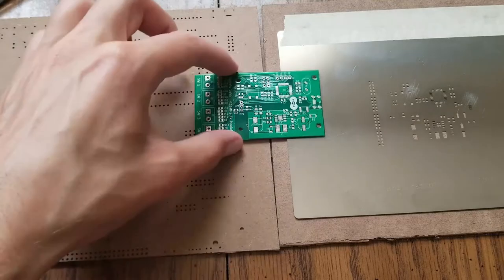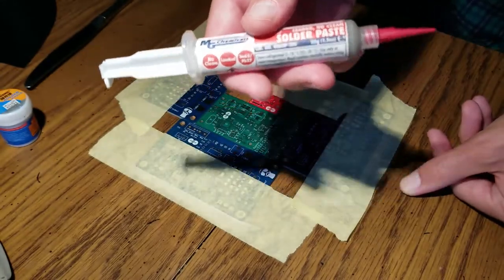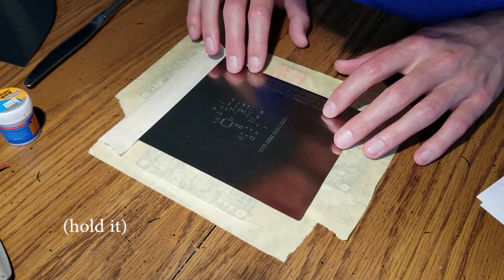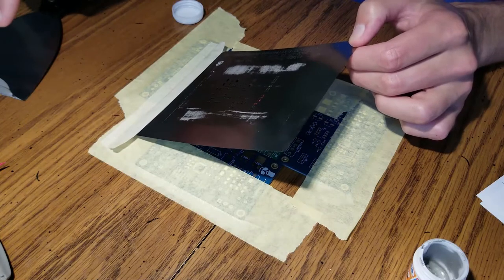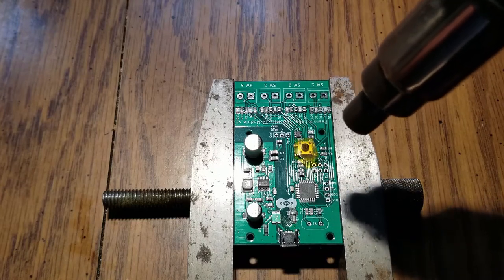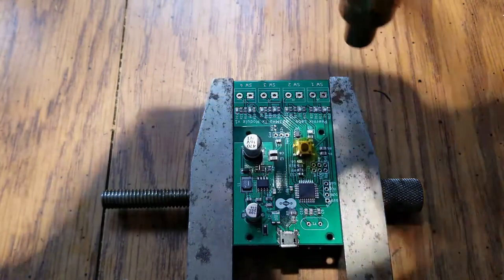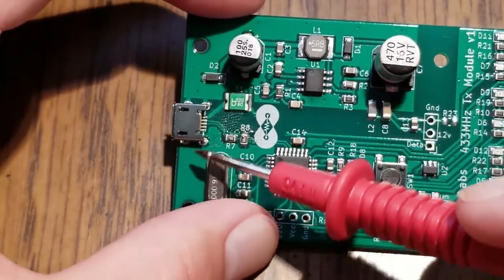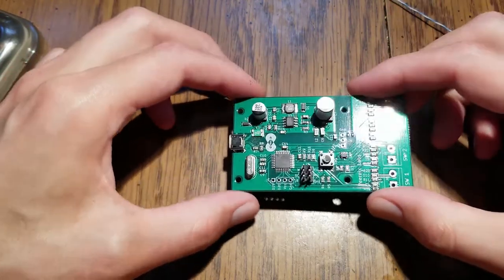Quick and Easy PCB Assembly Using a Stencil, Solderpaste, and Hot Air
Here we'll assemble a PCB using a stencil, hot air, and some inexpensive solderpaste that is availiable on ebay.